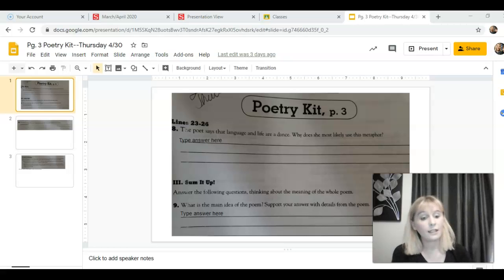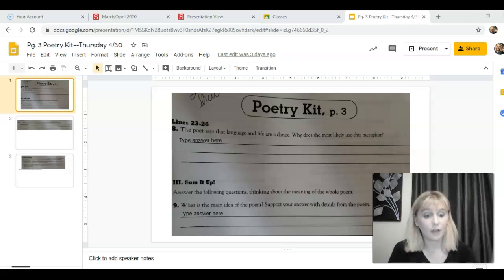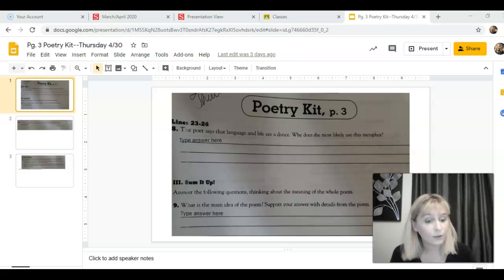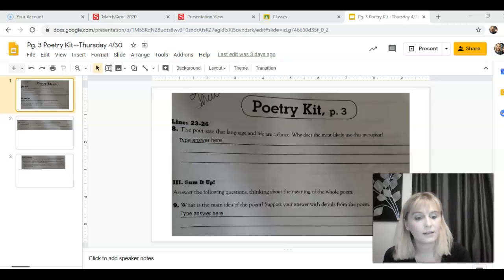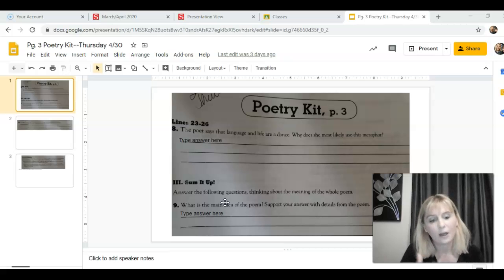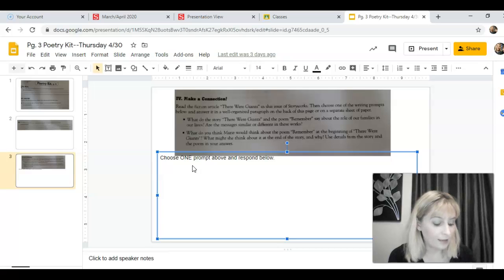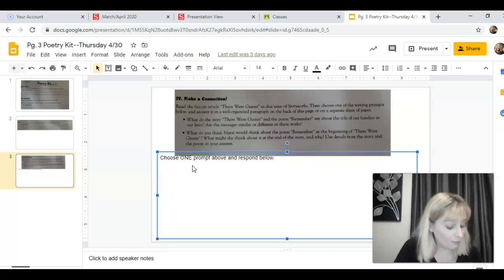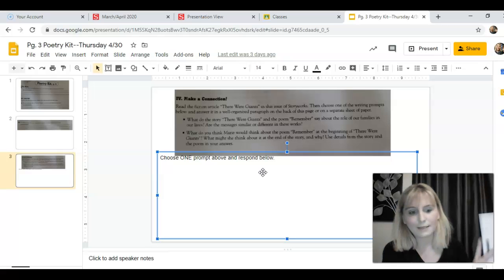Poetry Kit pg. 3